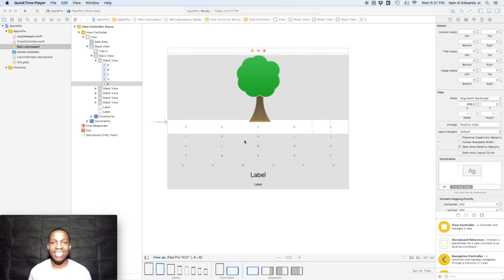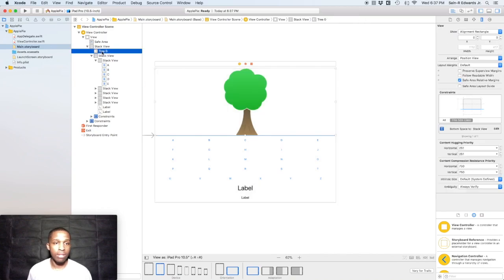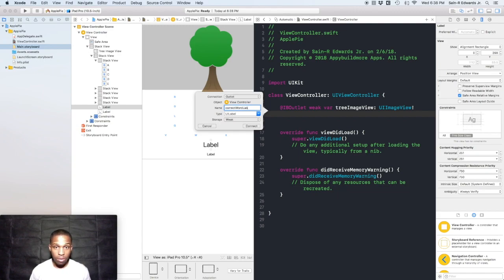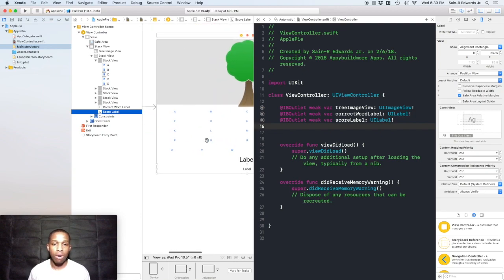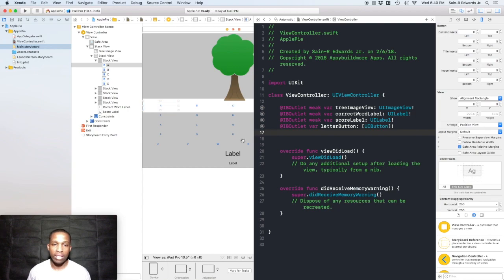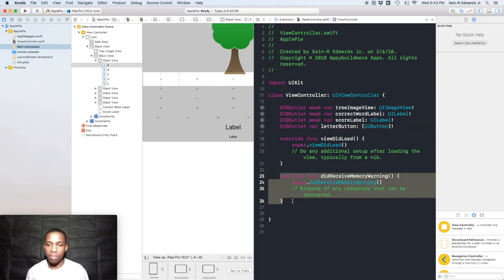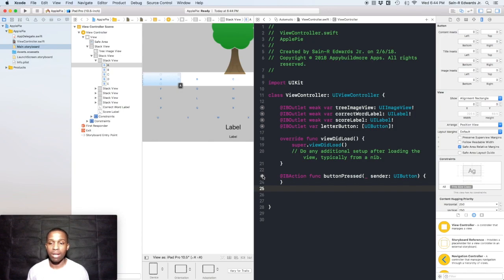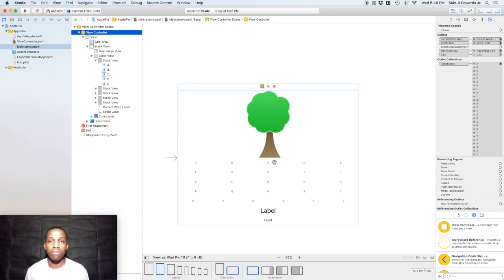App Development with Swift Guided Project 2: Apple Pie - Outlets and Actions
This is video 2 of the Apple Pie Guided Project lesson. In this particular video, we connect the IBOutlets and IBActions for the letter buttons. Be sure to follow along in your own Xcode project!